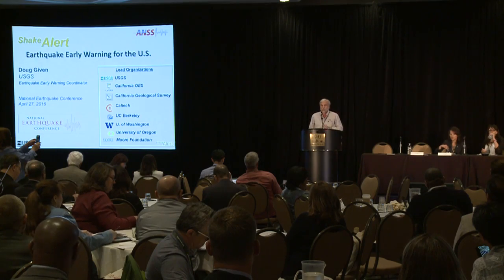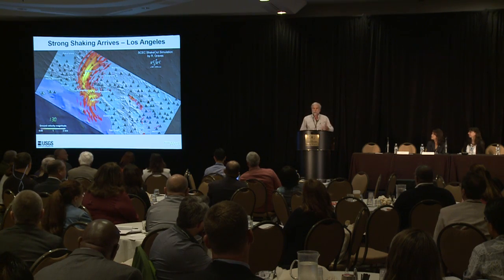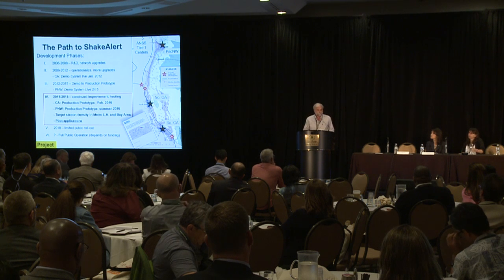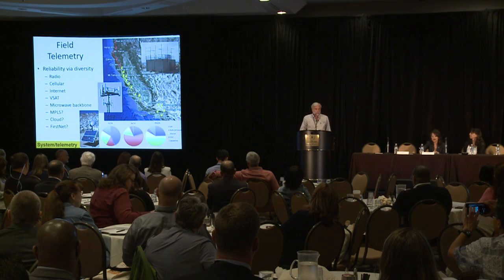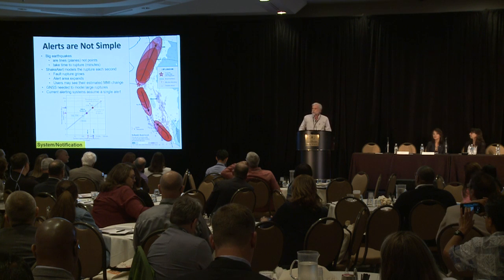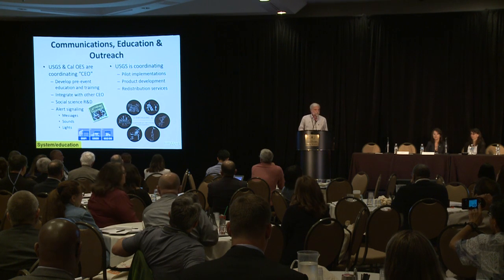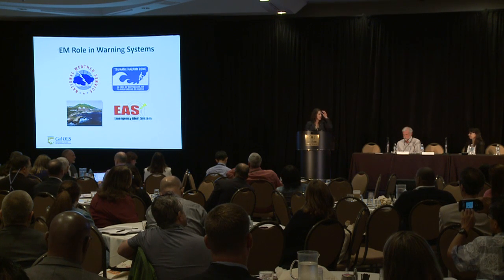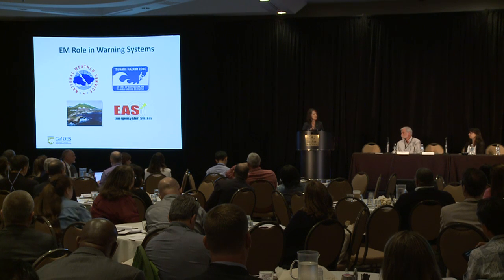FLASH NEC 2016 Day 1 5 Earthquake Early Warning Program v1 h264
A report on the progress, planning, and communication strategies for helping the public understand how earthquake early warning works.